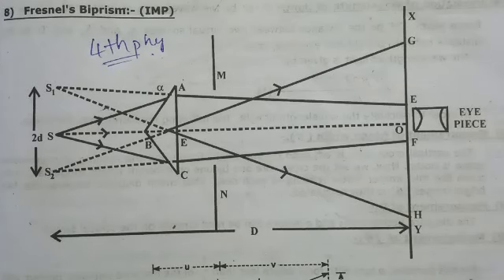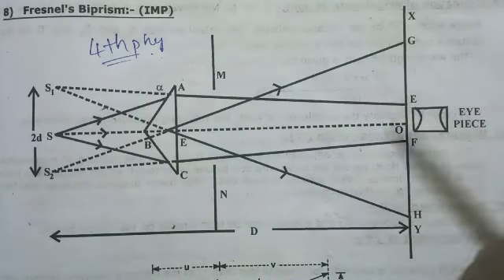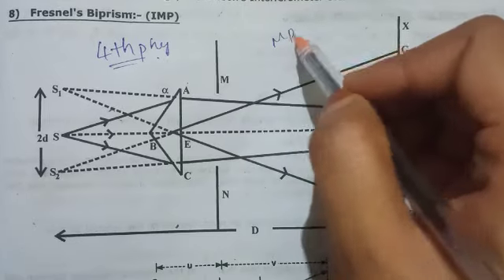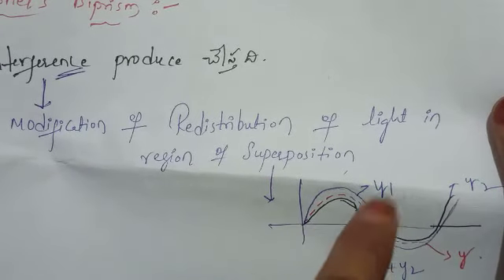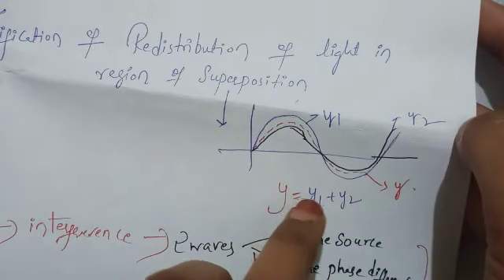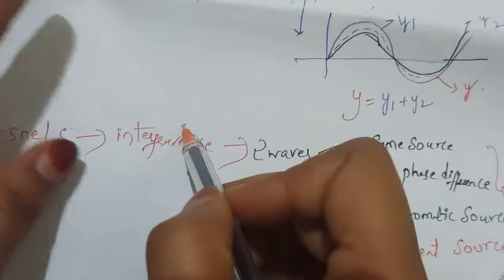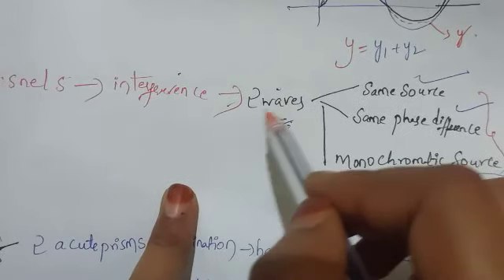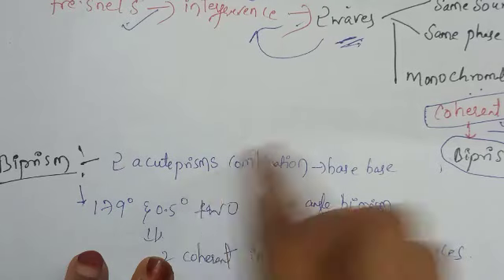Fresenals Biprism4 th sem physics important question